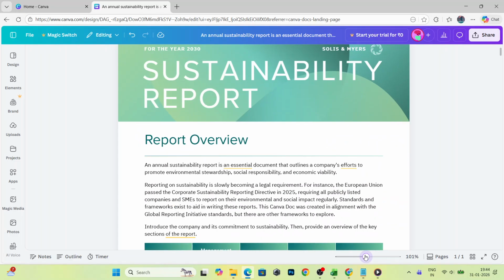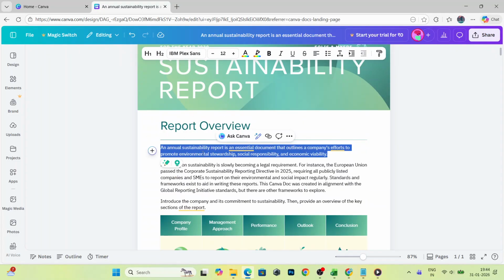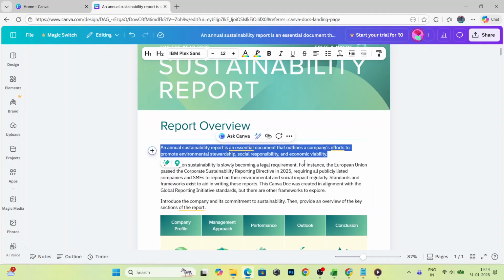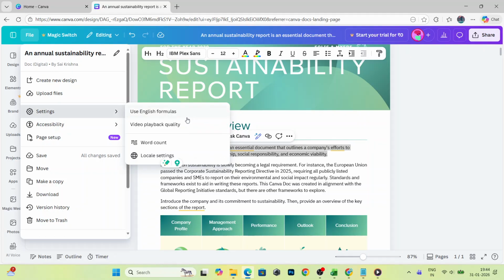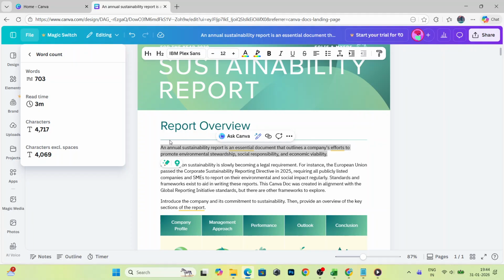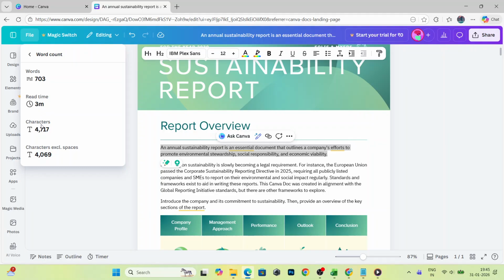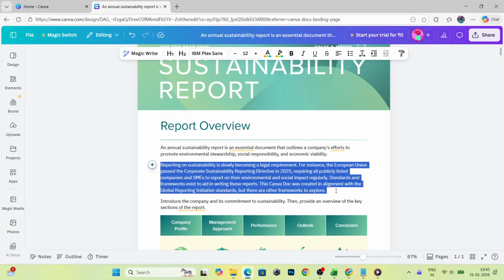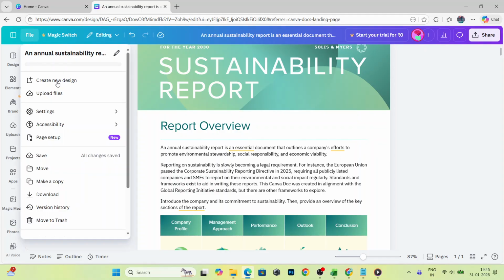How To Check Word Count On A Canva (Step By Step)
Learn how to check word count on a Canva document with this quick and easy tutorial. If you are looking for a Canva word count tool or need to see your document statistics, this video covers the best methods to track your writing within the Canva editor.